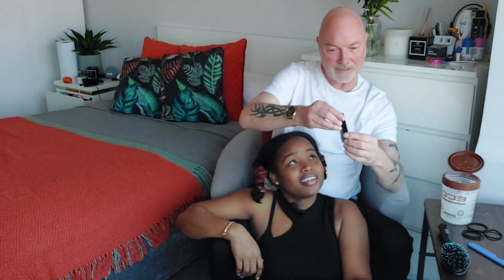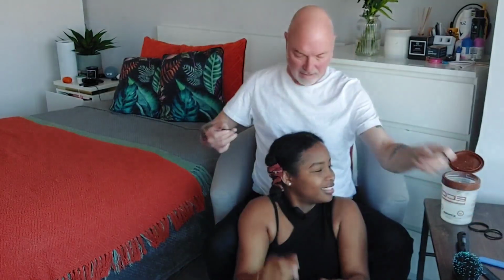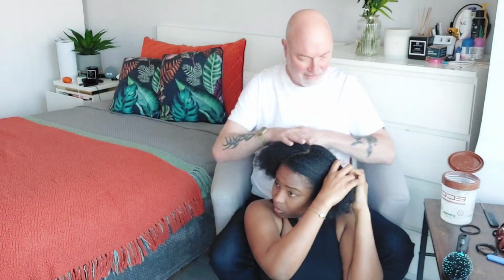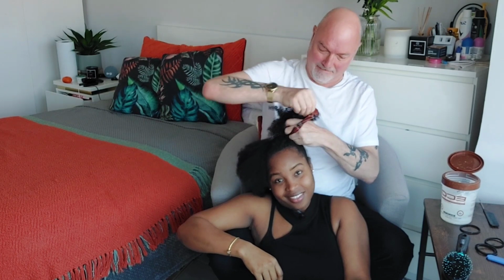MY BOYFRIEND DOES MY NATURAL HAIR 🇯🇲🇬🇧